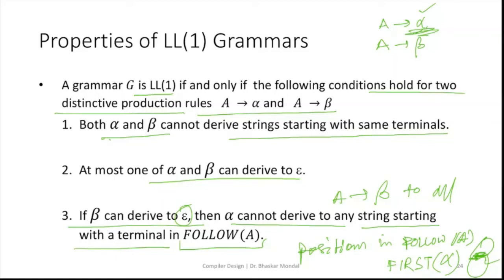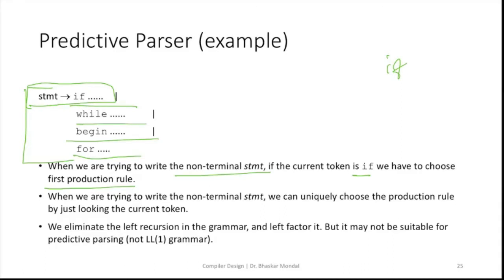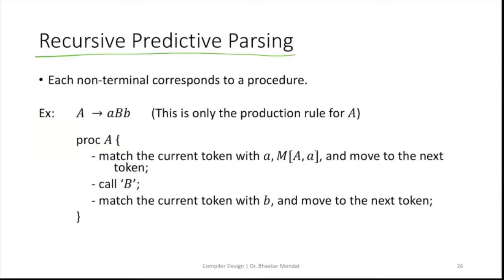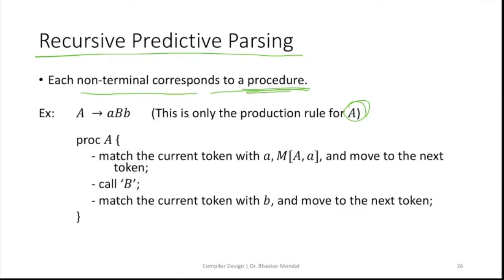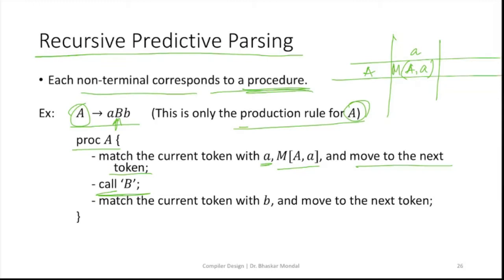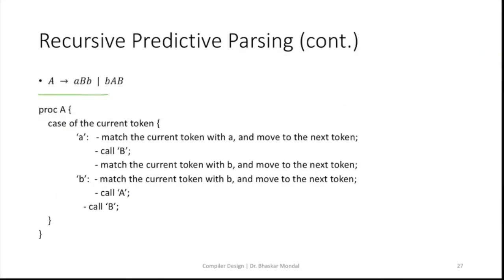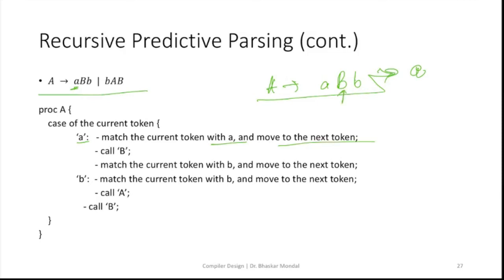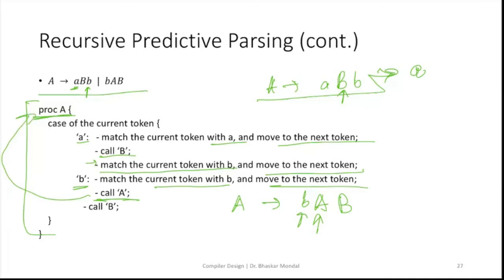Syntax Analysis 7, Predictive Parsing, Compiler Design